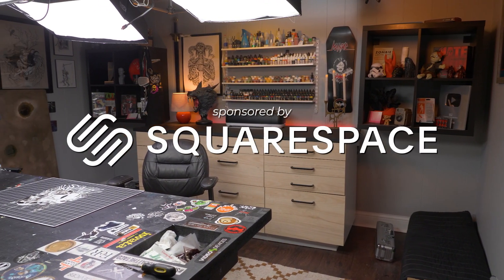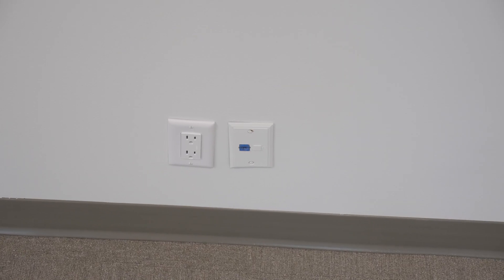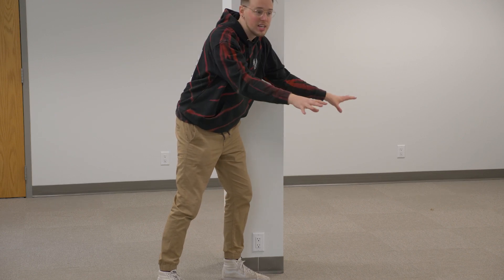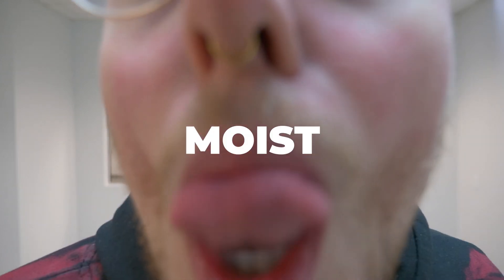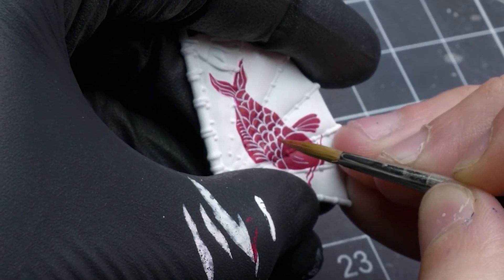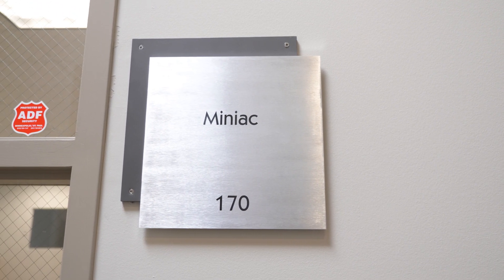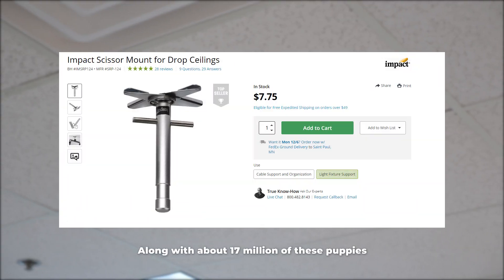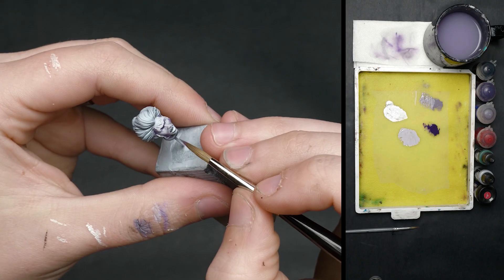A New Era of Miniac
AIRBRUSH STUFF:
Iwata HP-CS